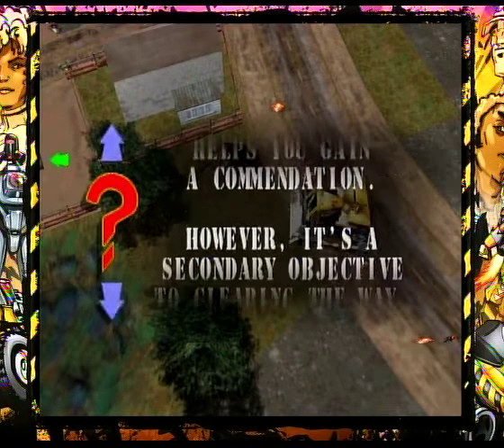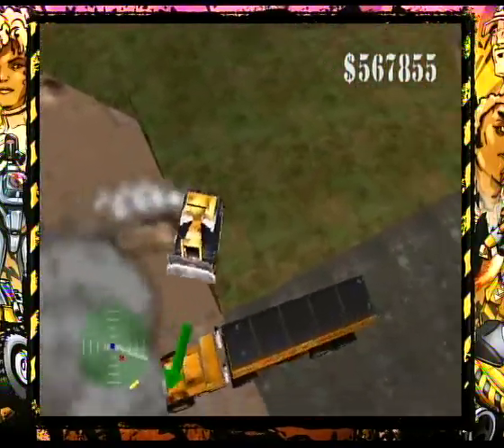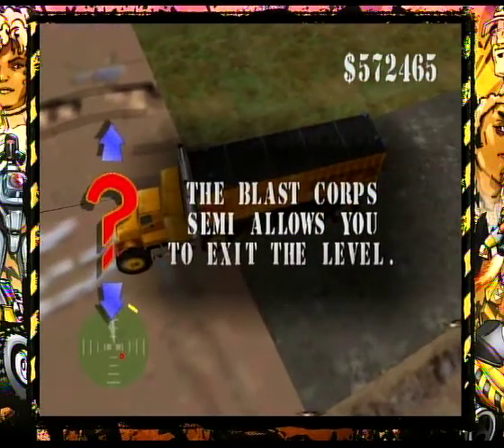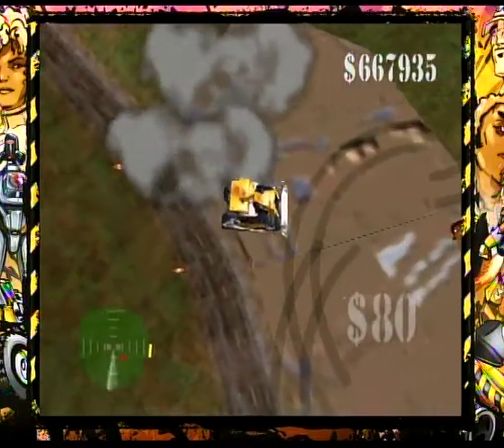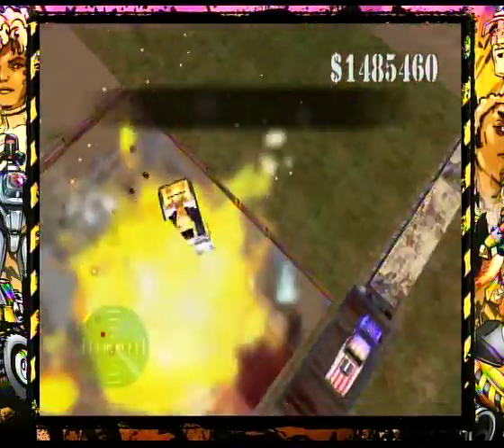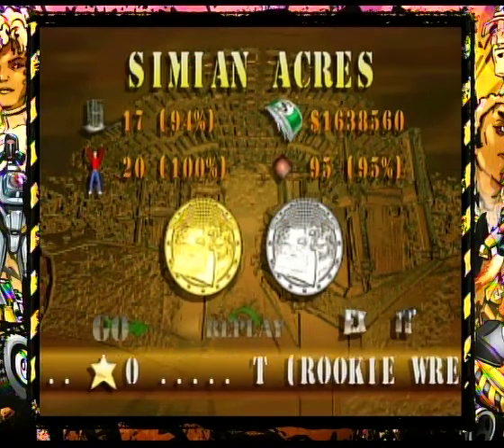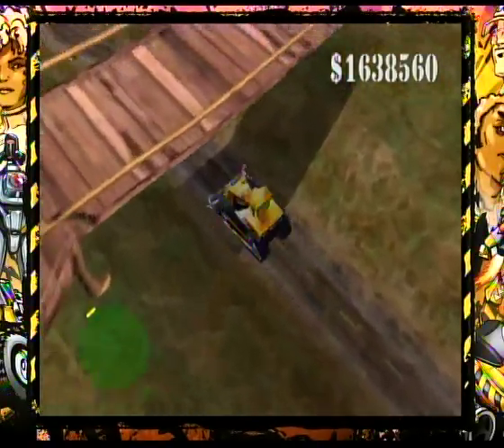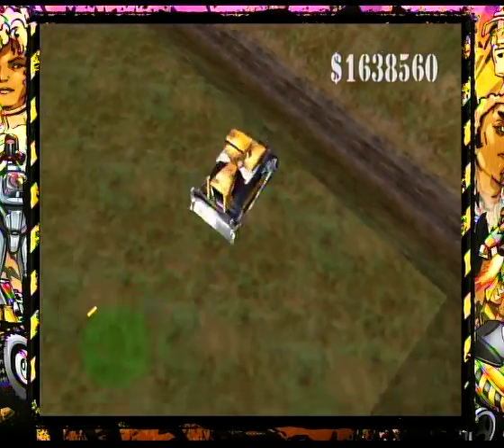Blast Corps (N64/XB1) 01 Time 2 Get Moving [Rare Replay]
Revisiting one of my favorite N64 games, Blast Corps, as part of the XBox 1's Rare Replay collection.

This game got an XBox1 remaster, which runs much better than this. Thankfully, after 4 hours of intense play, I can say that it holds up exceptionally well, despite massive flaws and nuisances. This action puzzler has some truly clever level design at times, which encourages both exploration, completionism and speedrunning. Some of the vehicles you control are based around some creative mechanics, and many levels are made to exploit those mechanics.

Yet, some levels contain bizarre and obtuse secrets (ramps that are nearly too narrow to traverse, hidden areas that are WAY off the beaten path). Many areas are hampered by dumb design decisions that force repeated playthroughs with uneventful traversal requirements. If a level begins with an unskippable train or car trip, you'll have to complete it EVERY TIME you fail. The curious level design is often made worse by the wacky camera. The game almost never allows you to zoom out far enough to be useful, so you have to compensate. Some levels have an unhelpfully fixed camera that provides most of the challenge by itself.

Other N64 capsule reviews:
Pilotwings 64
My memory card unlocked most of the game's missions, so I was able to sample most of the game's content. 30 minutes later, I could stand no more. I simply don't have the patience for these sorts of tests, unless the underlying gameplay is sufficiently compelling. These days, games like Just Cause 2 and Far Cry 3 include the ability to land planes and race through rings. But those games have hundreds of hours of content apart from those side activities. Pilotwings doesn't.

Starfox 64
40 minutes after starting, I beat the first boss, crashed and burned multiple times through the asteroid field, and walked away. This game certainly runs better than the chunky slideshow that was the SNES original. But aiming is slippery, and the depth perception still makes obstacle avoidance a chore. Modern third-person shooters like Saints Row and Just Cause 2 don't have these problems when flying, so why bother with this?

Goldeneye
Upon release, this may have been the highest-rated game ever evaluated by Nintendo of America. How times have changed.
Don't let nostalgia and muscle memory prevent a reasonable analysis. This game has dated horribly. Not just in terms of visuals (ugly character models and choppy framerates were almost expected at the time), but in terms of basic character control. Average first-person shooters from the PS360 era make plugging targets relatively easy with a gamepad. Such actions are terribly imprecise and janky in Goldeneye. In fairness, the now-dated user interface is surprisingly useful in 2017. The auto-aim is a godsend, however, because trying to set up precision shots at a distance with these fuzzy, low resolution graphics and analog thumbstick is an exercise in frustration. You are better off charging your enemies and plugging them with a pistol at point-blank range.

Too bad this game runs WORSE than the SNES game (25 fps, versus 60 for the original game) because the ambition is certainly there. Topography matters more. Powerups have more properties now. Tracks do a great job of incorporating wide areas and branching paths. Coins have been removed, for better and worse. They no longer determine maximum speed, but they were sometimes useful as guides for optimal paths. Sonic All-Stars Racing Transformed is the superior game, with a much better campaign, but this N64 racer seems fine.